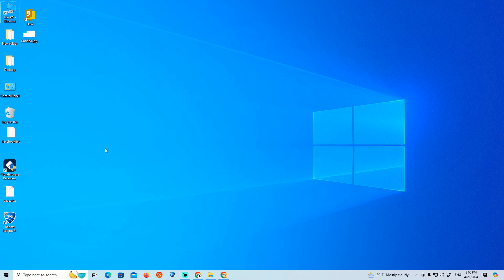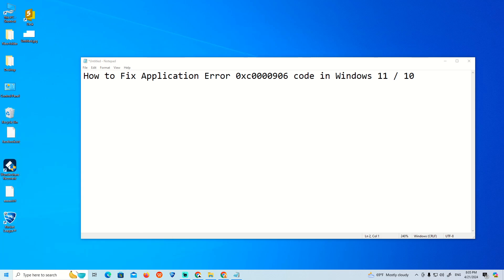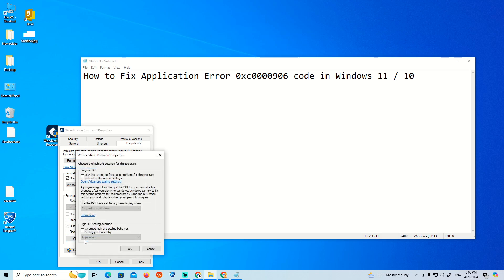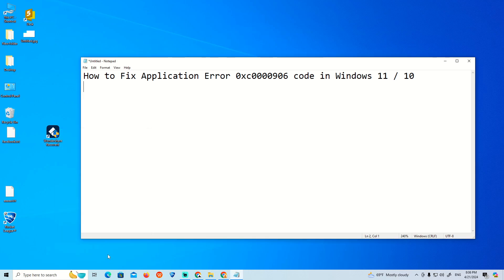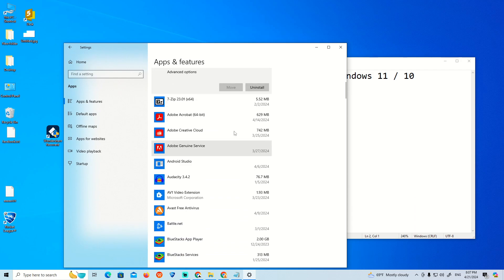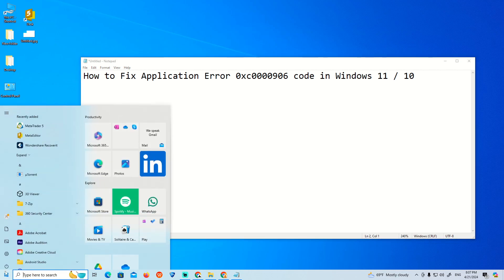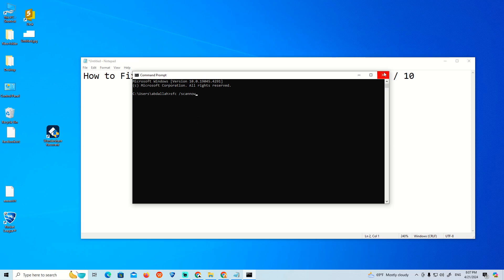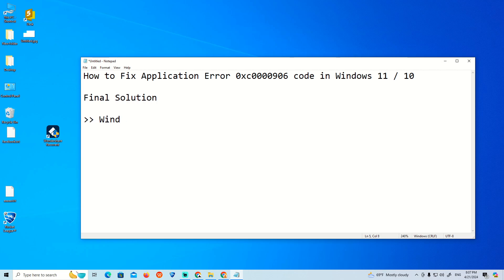How to Fix Application Error 0xc0000906 code in Windows 10 / 11